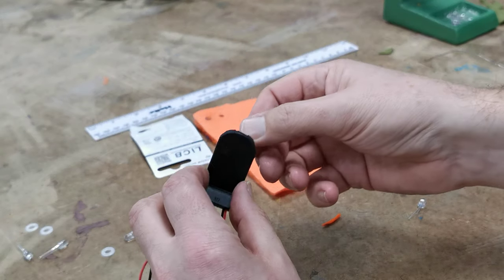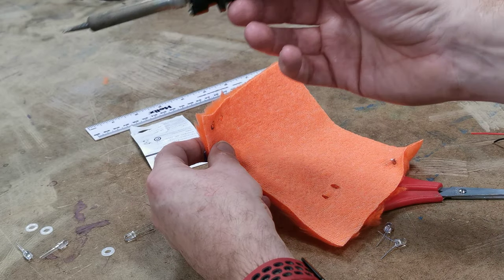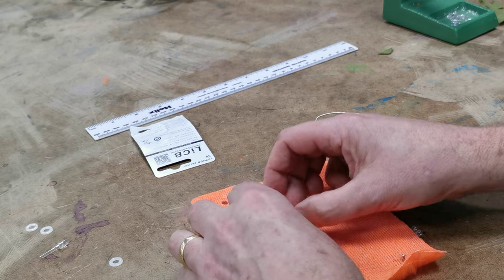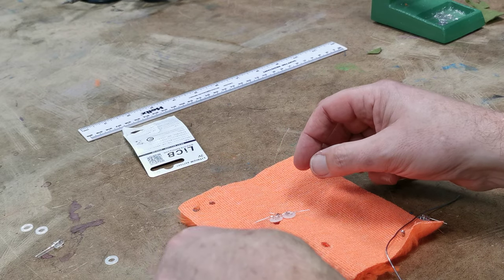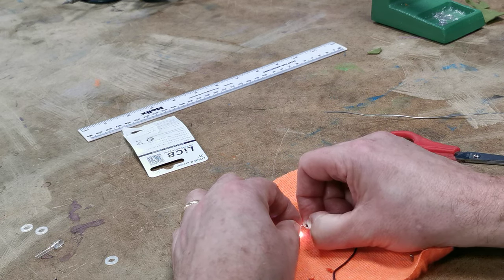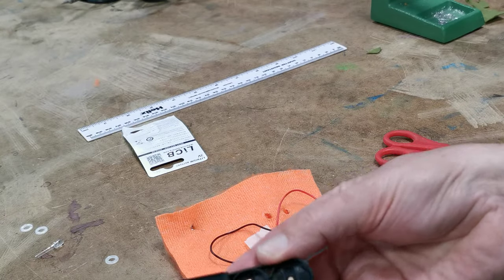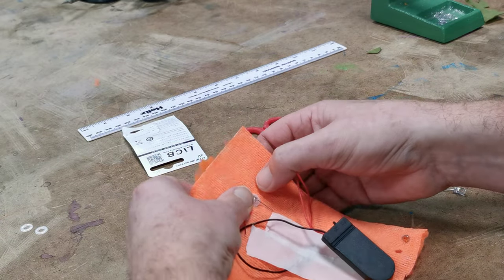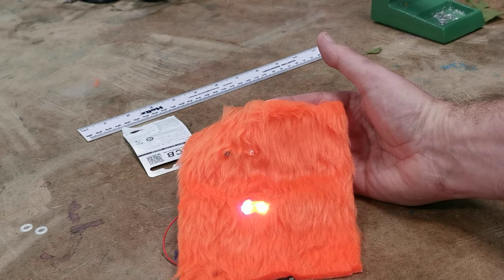Fitting LEDs to Art Textiles Monster / Character from book, comic, {CGI} film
Fitting LEDs  and 2 coin cell battery pack to Art Textiles Monster /  Character  from book, comic, {CGI} film